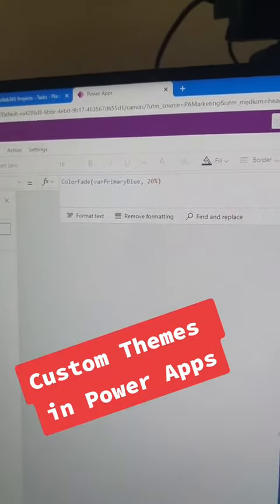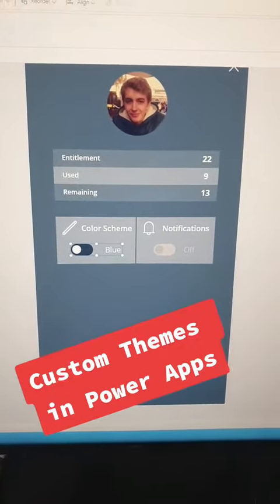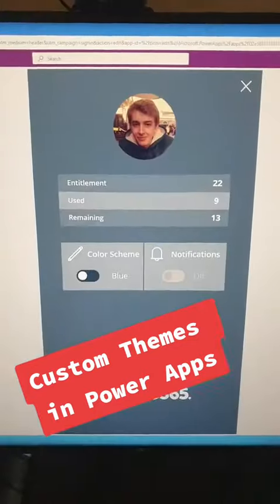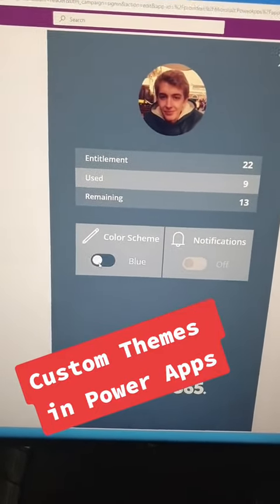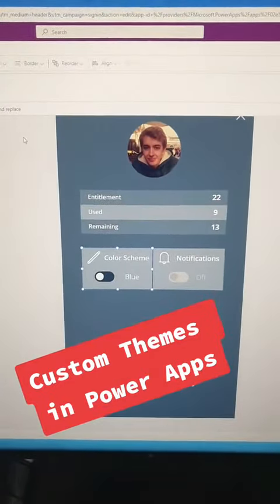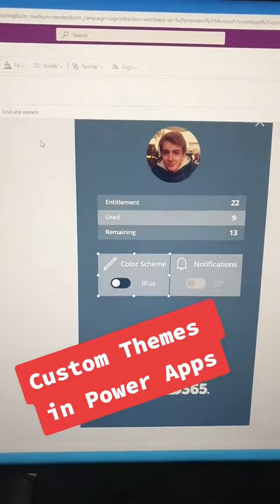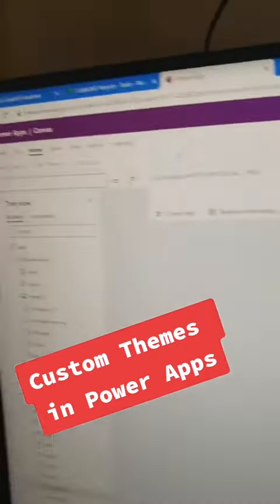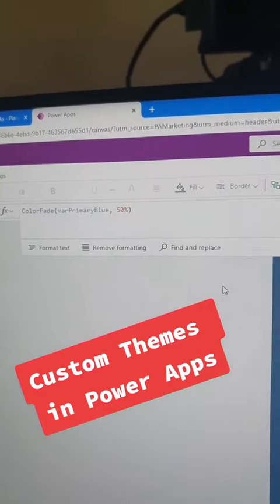How to use custom themes in Power Apps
If you need to give your Power App a splash of colour then use custom themes.